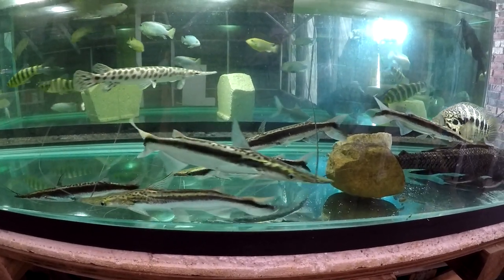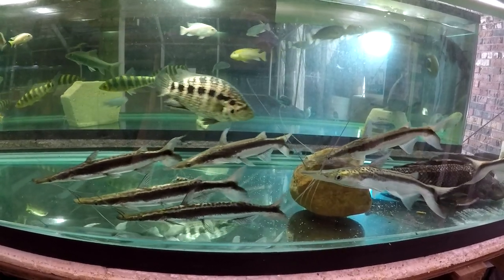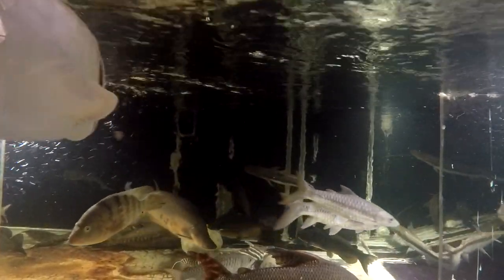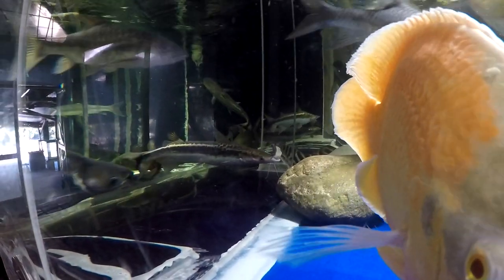Our experience with 18x lima / common shovelnose catfish: Sorubim lima or elongatus or both?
Here is a small write-up I made on lima shovelnose (LSN) or Sorubim lima/elongatus.

Most important: lima maxes out at 2 feet, elongatus at 1 foot. All Sorubim for sale are labeled common or lima shovelnose, never elongatus.

I used to think the vast majority of LSN sold in the US were the smaller-growing elongatus because I had almost never seen a LSN over 1’ in person. Mine never grew beyond 11", which made me assume they were elongatus, but now I know I had not kept them long enough. I had seen only several photos of US-kept 18”-24” LSN (e.g., Our European peers say they see 2' LSN more often than we do in the US, but now I think this is because they are in general better, more mature keepers and keep their fish more successfully and longer.

Out of my latest batch of 18 LSN bought at 3” in 2015, today, 5 years later, half grew to 18”-20” while half is still at 12”-14”. This leads me to assume the larger are S. lima & the smaller S. elongatus & to withdraw my initial supposition that mostly elongatus is offered in the US.

It is hard to tell lima vs elongatus for laymen; here is my attempt at ID back in 2010 Next thread describes our LSN experience with photos & videos & a relevant excerpt from the most recent genus revision, which states the ID key is the position of the chin barbels vs gular apex

The Planet Catfish entry for elongatus offers kind of a soft ID: "Very generally, Sorubim with spots are usually S. elongatus. They are more of a black water species and, as with most such species, tend towards more variable, spotted patterning."

The info on SeriouslyFish is well written & arranged.  The notes say: "(S. lima is) Distinguished from S. elongatus by having modally 9 pectoral rays; 21 anal-fin rays; 16 gill rakers..." The page does not state the counts for elongatus anywhere.  Neither have I found a species page for S. elongatus.  Unless I am missing something, I find this odd & not as helpful as it could have been otherwise.  All other pointers refer to things that are subjective.  Nevertheless, I enjoyed reading the page & learned a lot.

These ambush predators head stand with minimal motion ~vertically among vegetation & debris mimicking a twig or plant & wait for a prey. Young fish like the kin’s company & often would head stand together, tightly aligned, like mine did half the time when they were 6"-10”. Adults largely lose the gregarious trait.

LSN need not live feeder fish. They are smaller predators that snatch smaller fish, crustaceans, & insects in the wild, anything that fits in their collapsible mouth, which is relatively & surprisingly big for their slender body structure. I always feed mine pellet & frozen - small whole fish, cut fish, raw, crust-on shrimp, etc. all presoaked in VitaChem. They can do very well on pellet. My last batch started on cut fish but with time took to pellets (offered to tank mates) all by themselves & have been taking 50% or more pellets while thriving and & growing well. If I recall correctly Necrocanis of MFK reported his specimen doing exceptionally well on pellets too. When very small, mine like freeze-dried & fresh bloodworms, plankton (mini-shrimp-like creatures), etc. LSN growth is not fast, perhaps 6"-7" in one year starting from ~3".